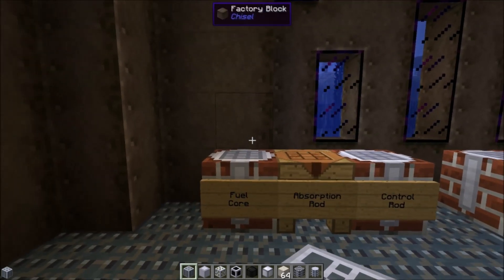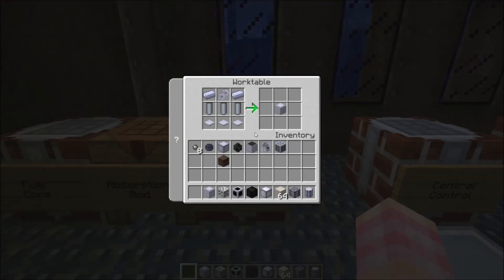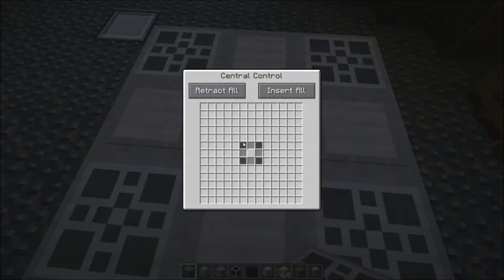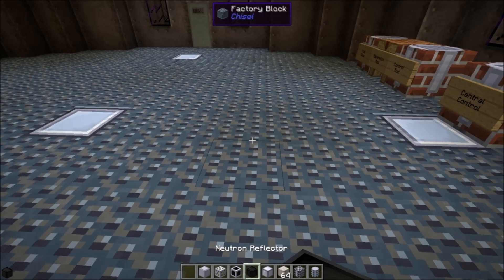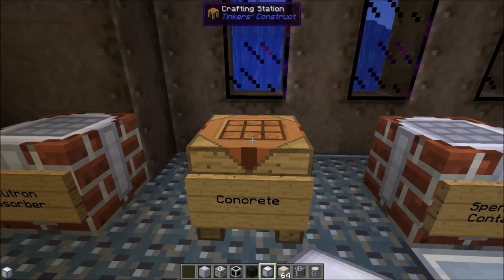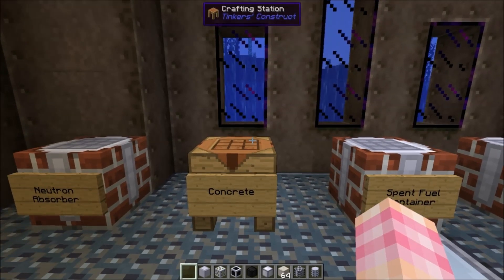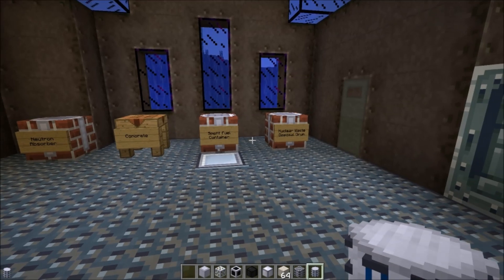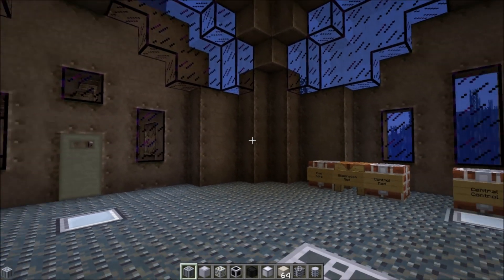ReactorCraft Tutorial #5 - Fission Reactor Necessities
I'm sorry its been so long since the last tutorial but my gearboxes have been oiled and the engines are running so here we go again. In this episode I show you how to craft, and talk a little about all of the blocks involved in building a Fission Reactor.

The Word of Reika:
Neutron Absorbers are not for Fission Reactors, we'll come back to those at a much later date.
Water requirements are very high, I highly recommend using RotaryCraft Liquid Pipes and pumps or aggregators.
Nuclear Waste Disposal drums can stack waste to 16 per slot.

On Tuesday I'll show you how to build and automate a Fission Reactor.